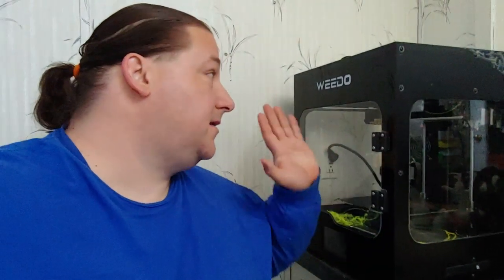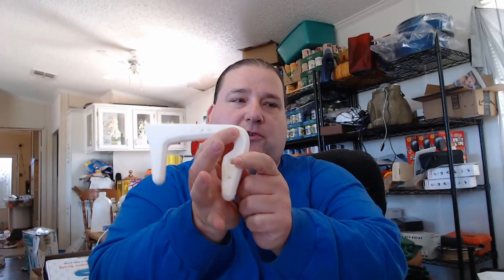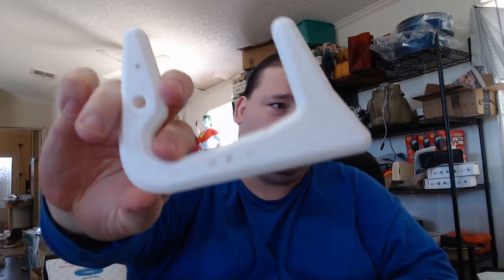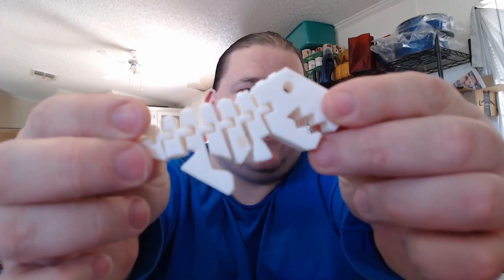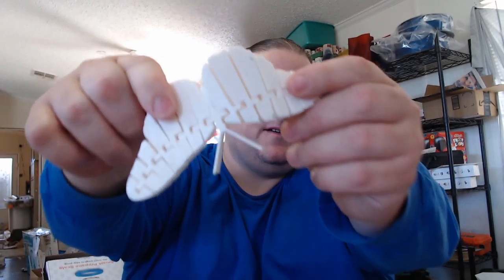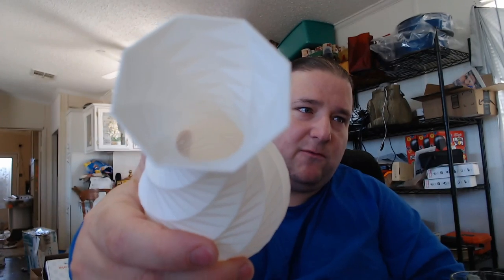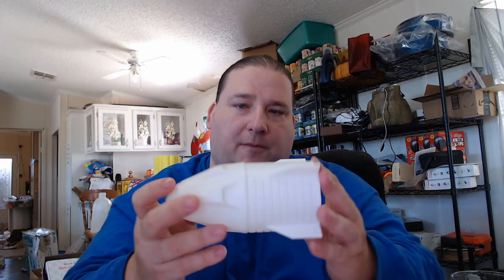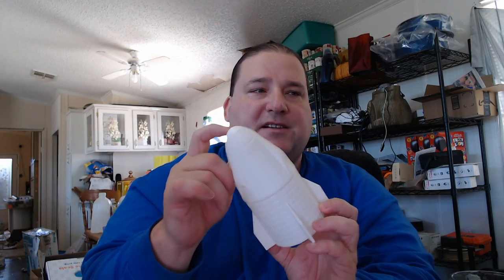ABS Printing on The Weedo T3DP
Weedo Enclosed Printer
ABS Filament

Support Me Directly?
Etsy Shop

Printers (Random Order) Amazon List
Filament
Filament Favorites

Saintsmart Filament